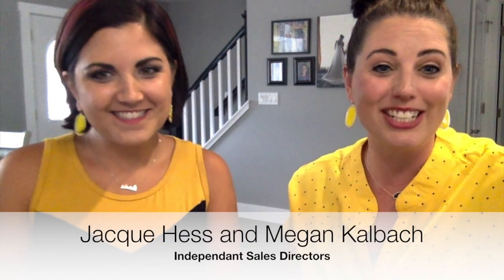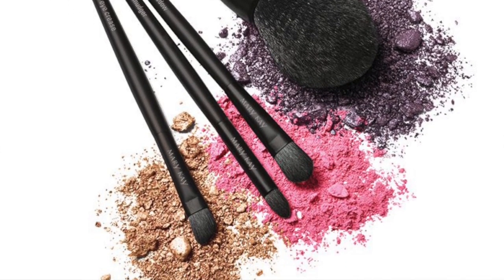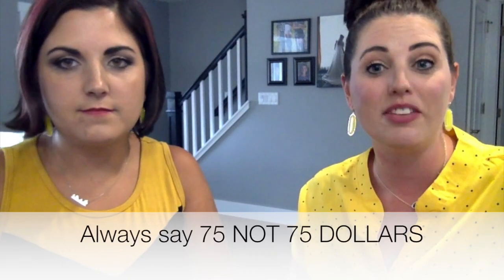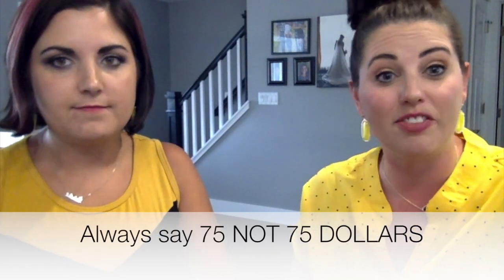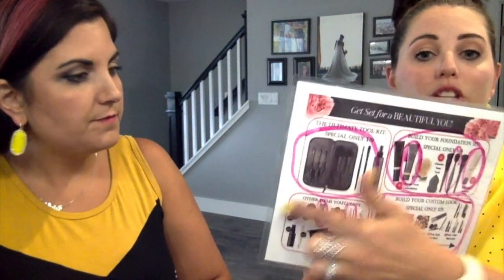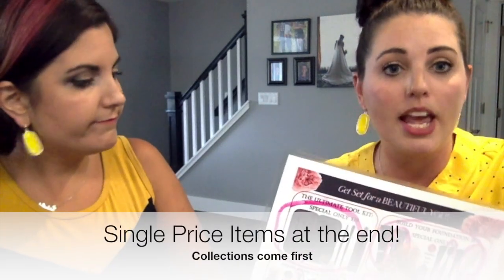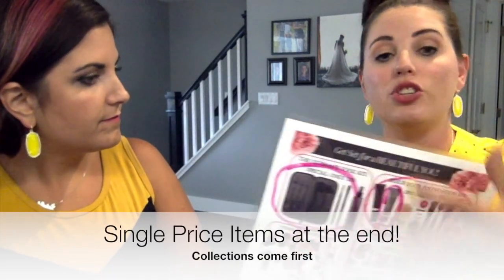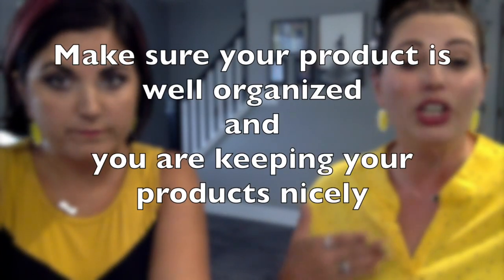Glamour Experience- Close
This video is about Glamour Experience